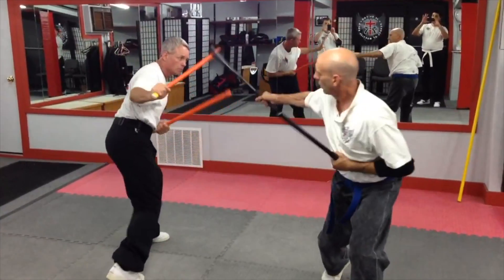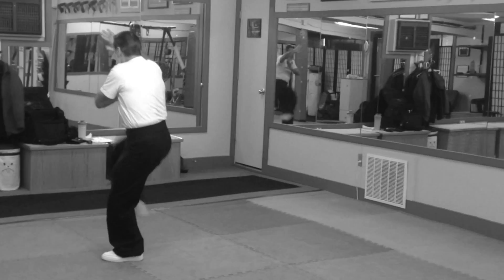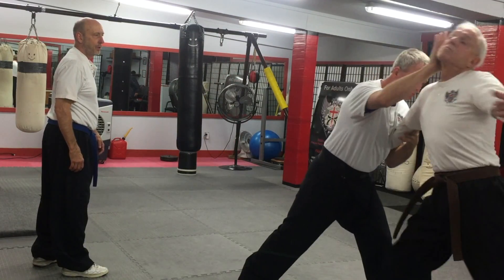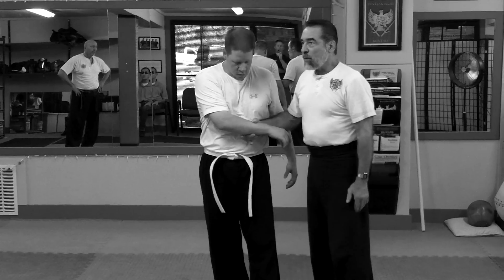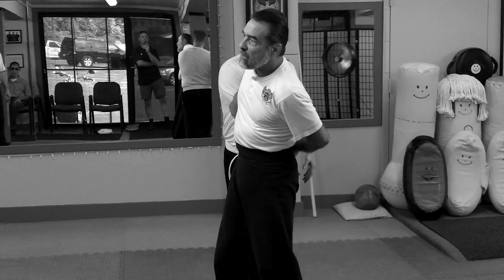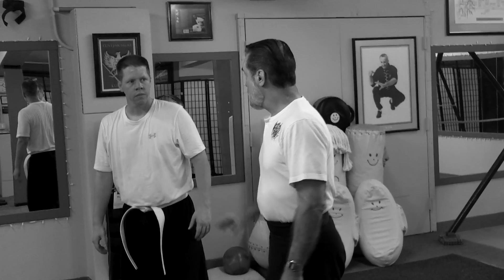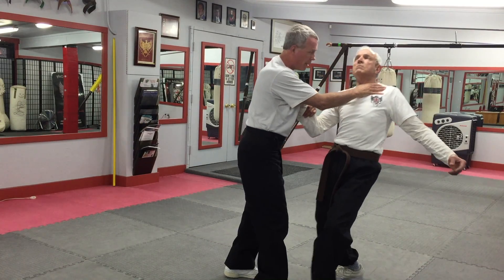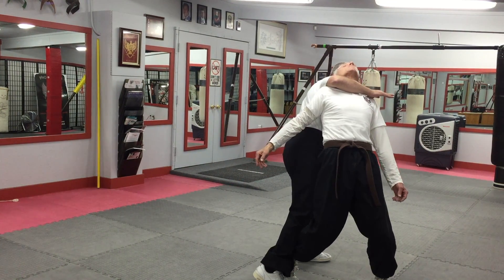Forms training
Exploring movement based forms